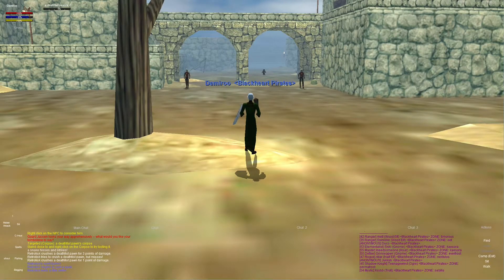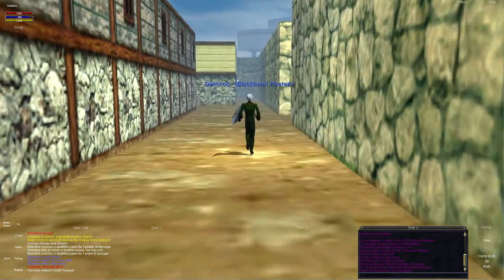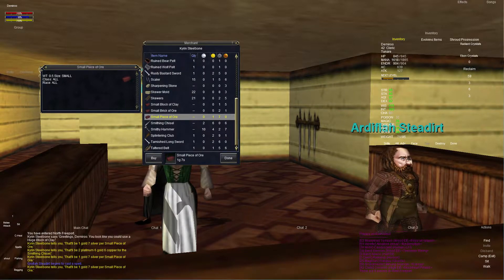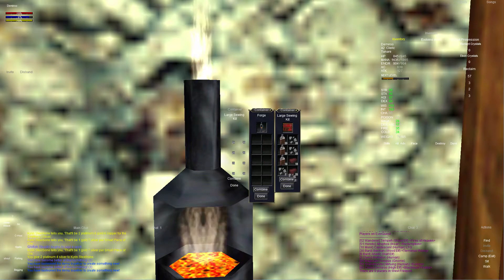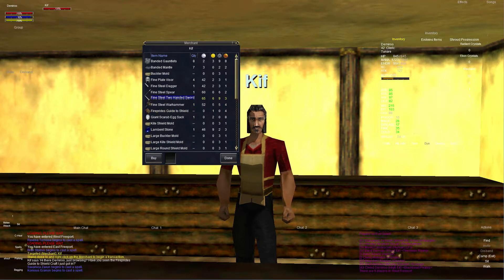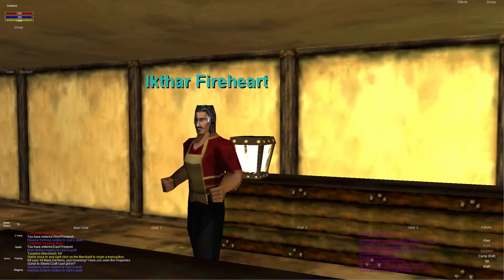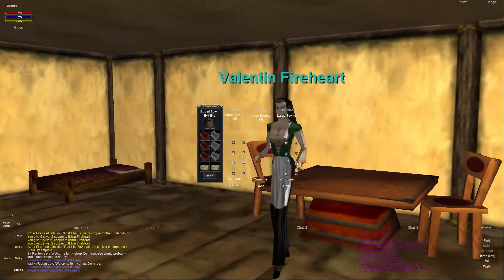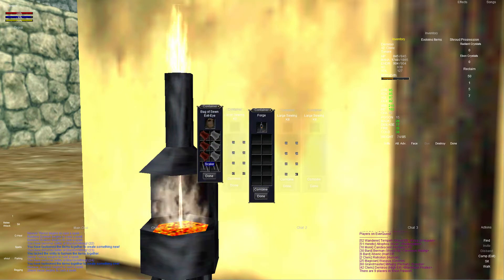Everquest old school : Part 1 - Blacksmithing Skill 0 -21 - Freeport - High Elf Cleric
Here's my videos of a daily series of the old classic style Everquest. I go through a bit of why I play and show my Character going through some of the things a new player would like to know at the same time showing the zones in all there glory for those who have missed this game and the way it used to be. I look forward to hearing your comments below and seeing you in game.